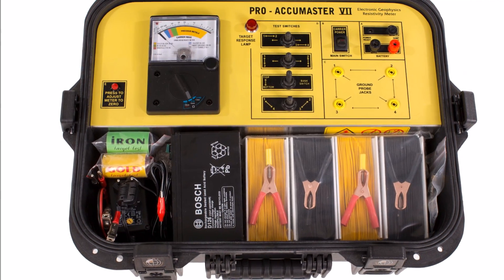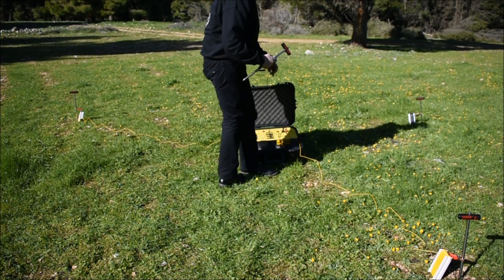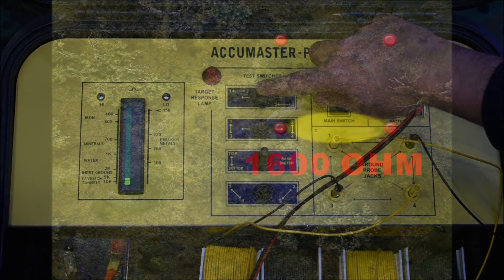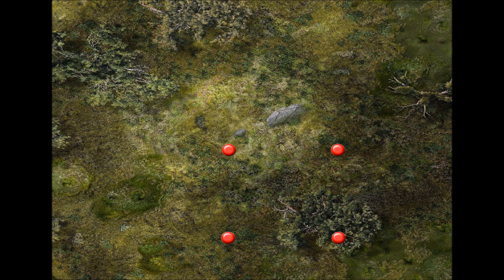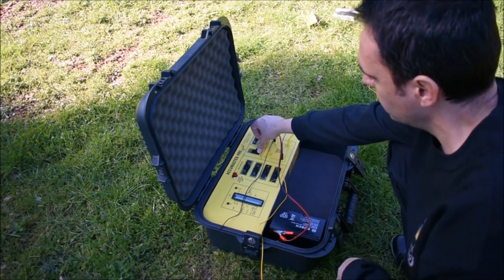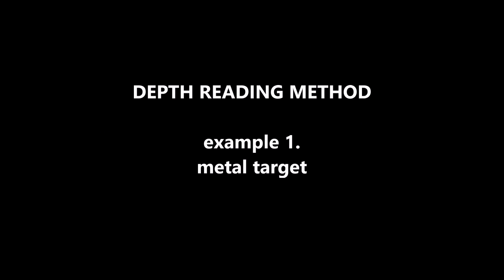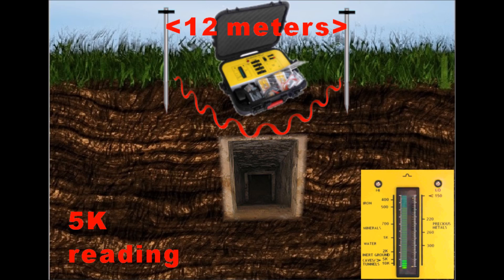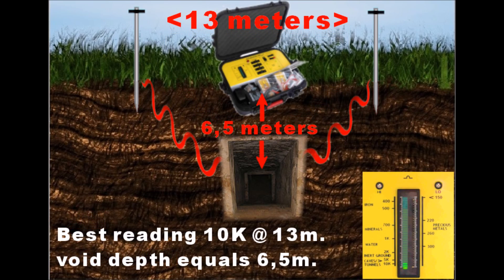Accumaster geophysics undergound resistivity void & gold detector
Accumeter - Accumaster series underground resistivity penetrating locators, tips for tunnel, cave, tomb & treasure hunting.